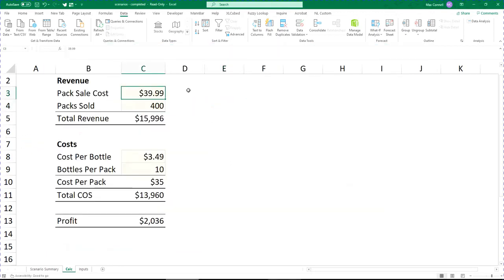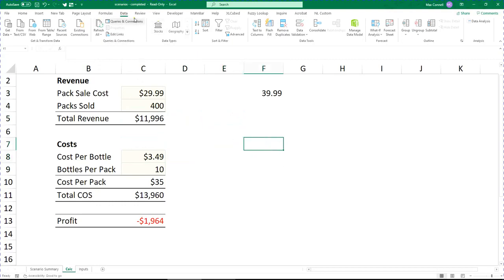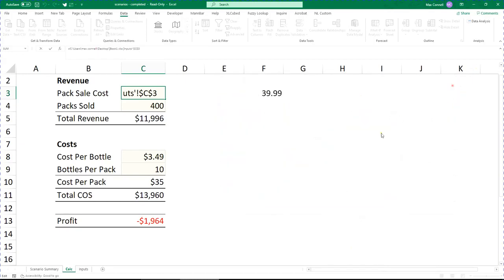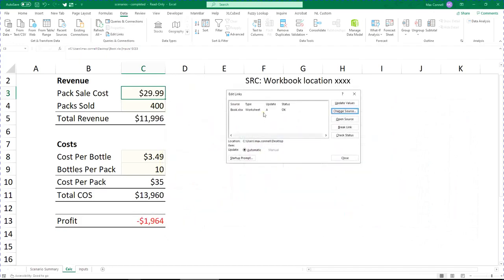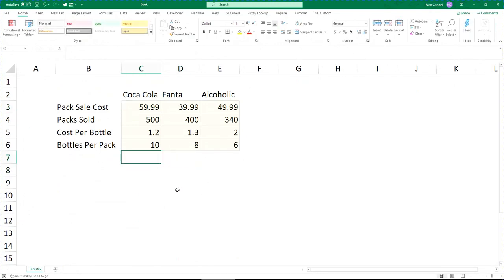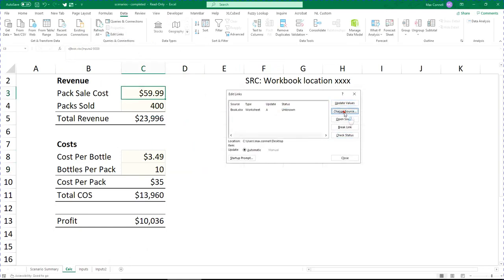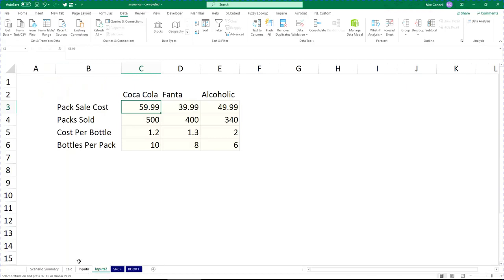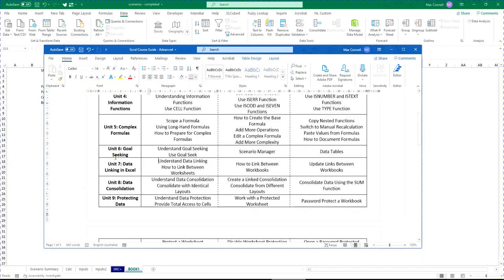How To Link Data In Excel